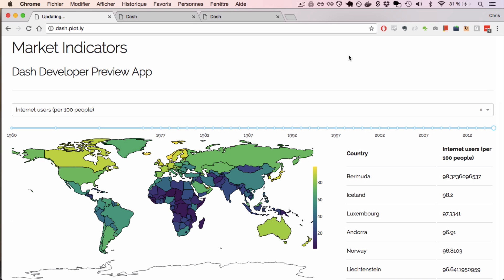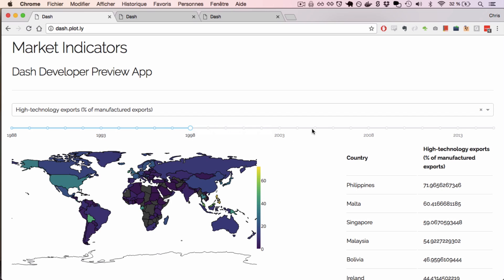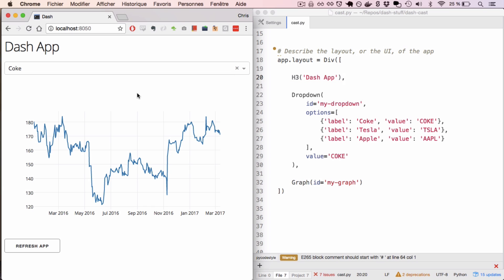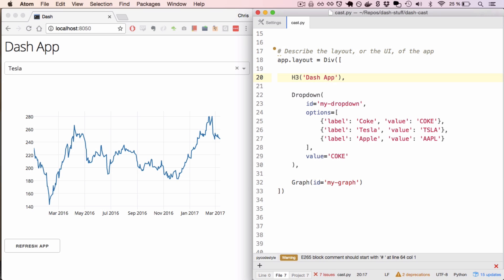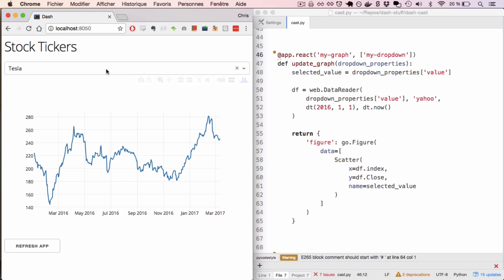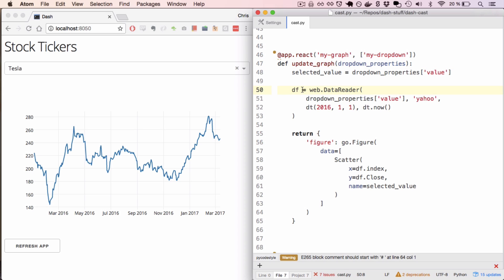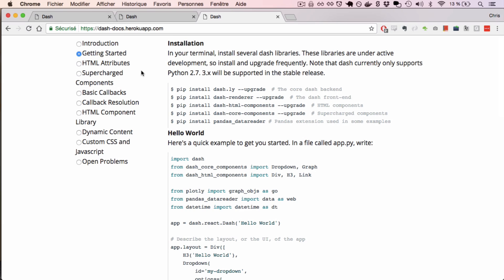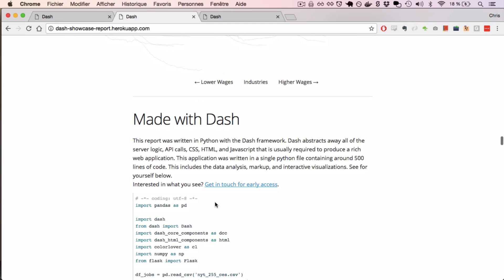Dash in 5 Minutes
An overview of the Dash web application framework. Dash enables python data analysts to build and deploy rich web applications in nothing but pure python.
Interested?